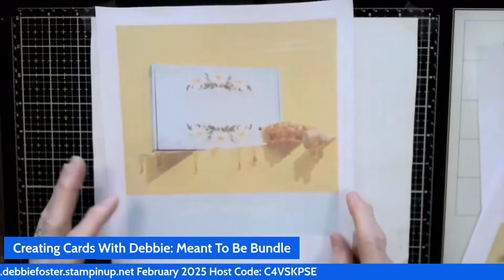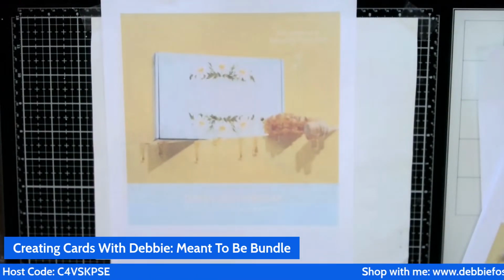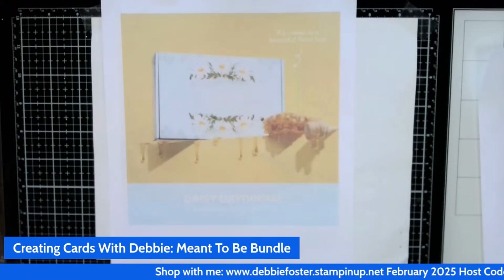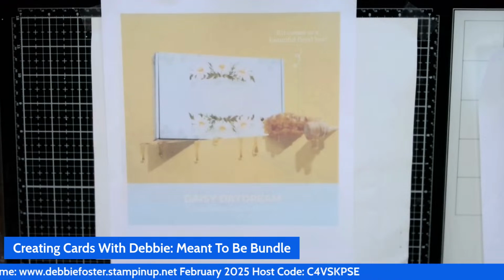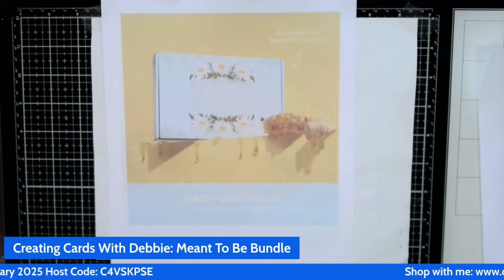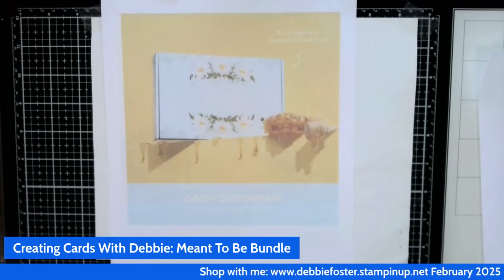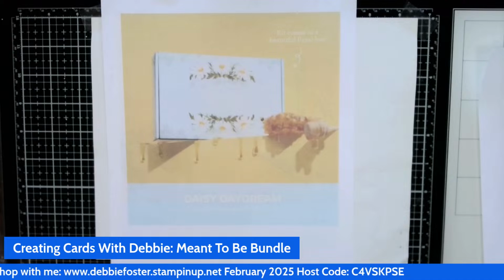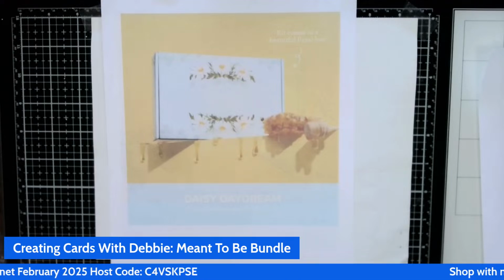Creating Cards With Debbie-Meant To Be Bundle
"Free Class" Wednesday, February 26, 2025
February 2025 Host Code: C4VSKPSE